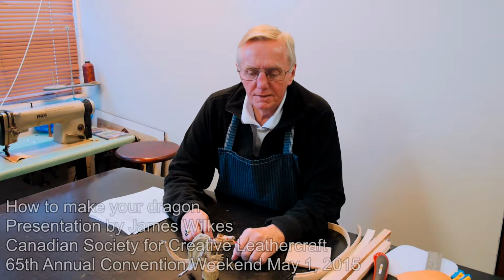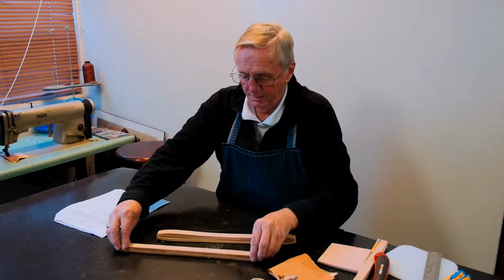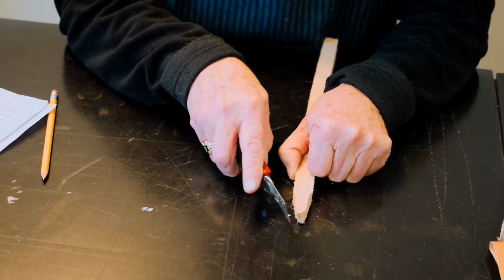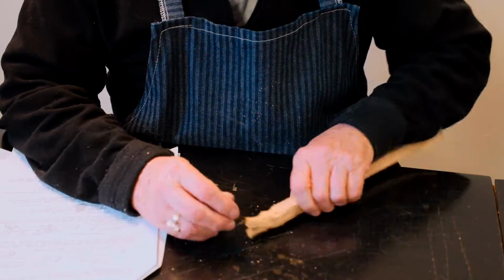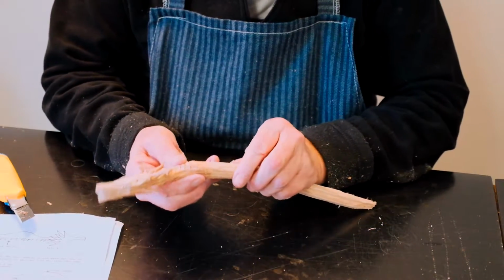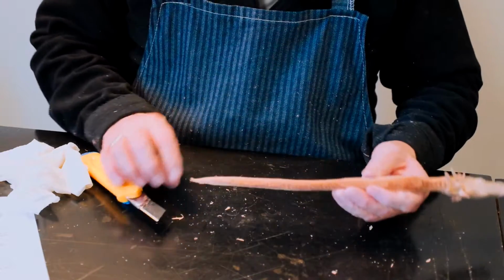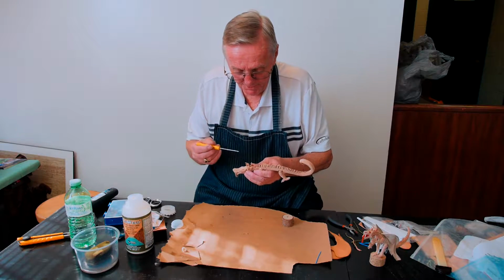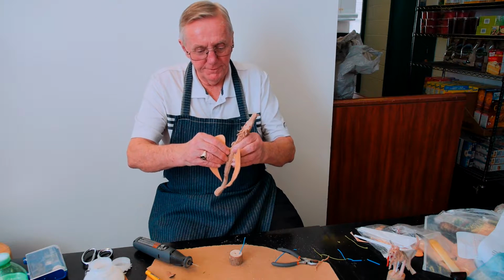"How to make your dragon" - James Wilkes - Canadian Society for Creative Leathercraft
"How to make your dragon" - Presentation by James Wilkes - Canadian Society for Creative Leathercraft
65th Annual Convention Weekend May 1, 2015

(ON, Canada)

This workshop was originally created by leather artist Roz Kaohn. Roz is active in the leathercraft guild that meets in Springfield, Missouri.